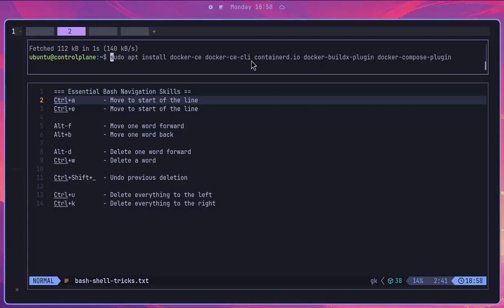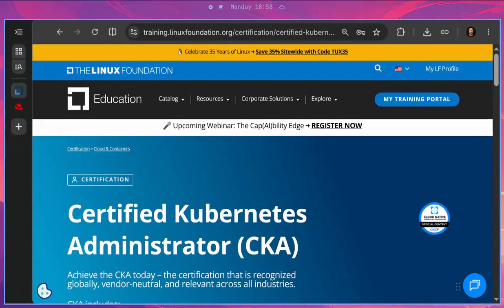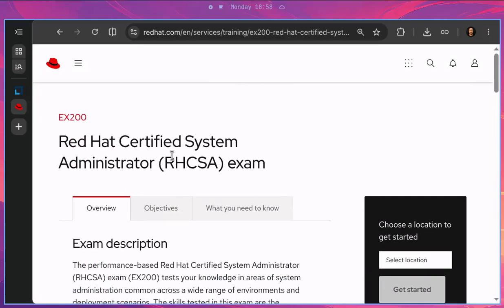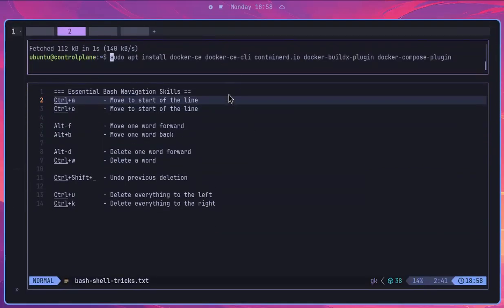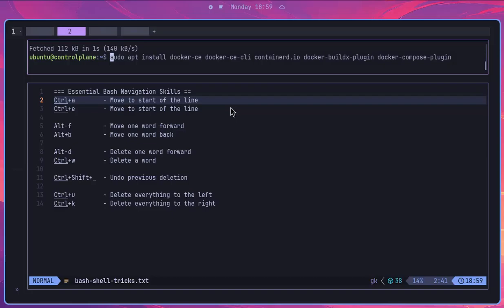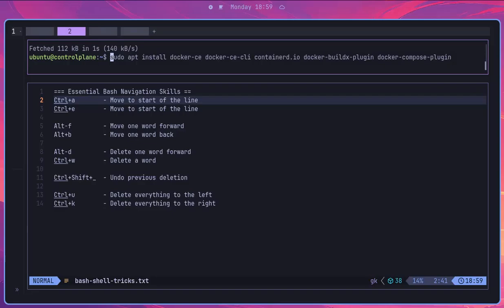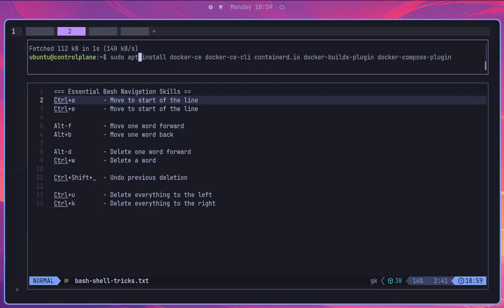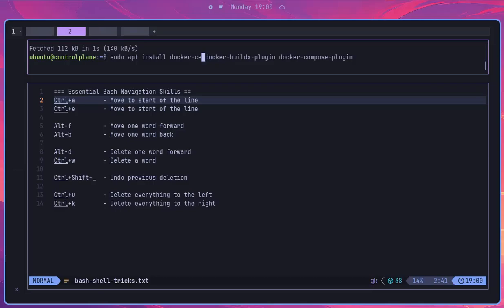Linux terminal shortcuts every DevOps engineer should know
As a DevOps engineer, the terminal is your second home.

You spend a significant amount of time writing commands, editing configuration files, troubleshooting systems, and navigating the Linux shell. Learning a few essential keyboard shortcuts can make this daily work much faster.

Here are some of the most useful Bash navigation and editing shortcuts:

Ctrl + A moves the cursor to the beginning of the line.
Ctrl + E moves the cursor to the end of the line.
Alt + F moves the cursor one word forward.
Alt + B moves the cursor one word backward.
Alt + D deletes one word forward.
Ctrl + W deletes one word backward.
Ctrl + Shift + - undoes the previous deletion.
Ctrl + U deletes everything to the left of the cursor.
Ctrl + K deletes everything to the right of the cursor.

Knowing them is especially helpful when attempting performance-based exams such as the CKA and RHCSA, where you work directly in a Linux terminal and every minute matters.

Small improvements like these may appear insignificant, but using them repeatedly helps you become faster and more confident in the terminal.

That is what pragmatic DevOps is about: learning simple techniques that make your everyday work more effective.